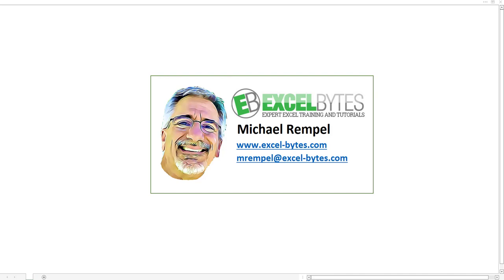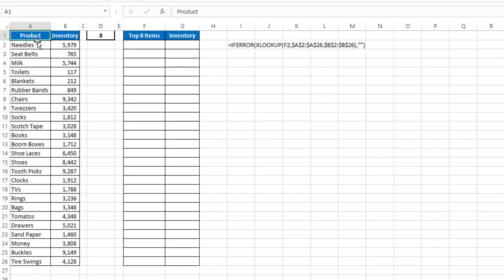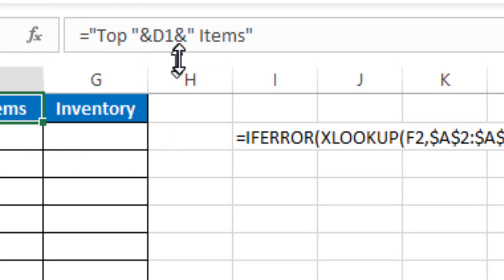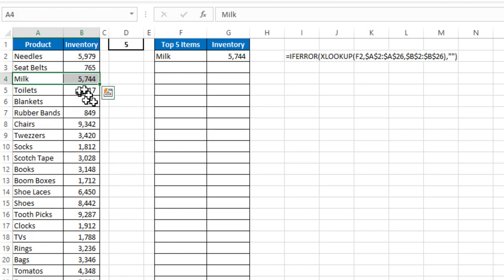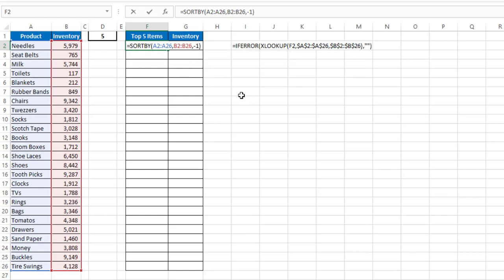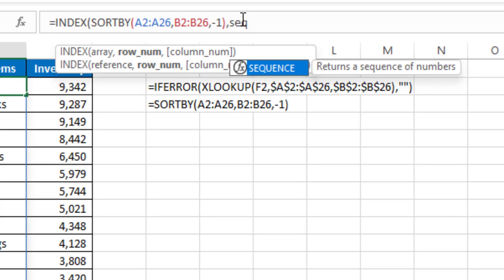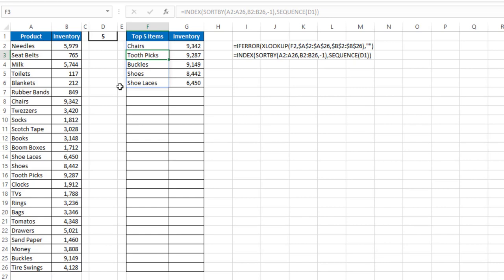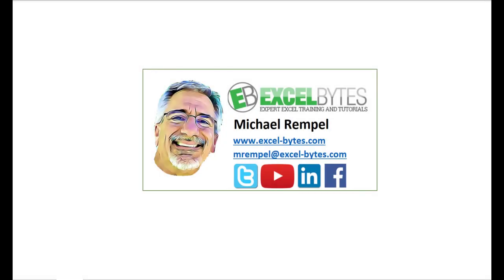How To Extract The Top X Values From A List With Matching Values In Excel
In this tutorial we are going to look at how we can extract the top X values from a list, even if there are matches in the values. We will be using the SORTBY, SEQUENCE and INDEX functions. Note that SORTBY and SEQUENCE are only available in Office 365.